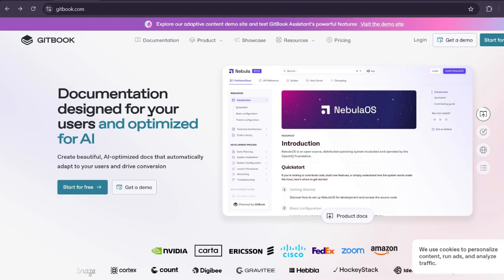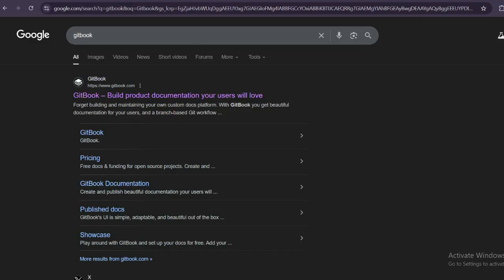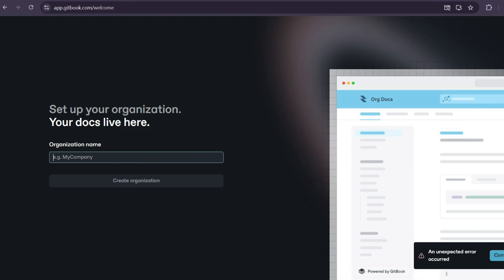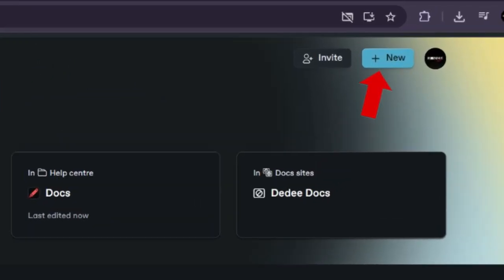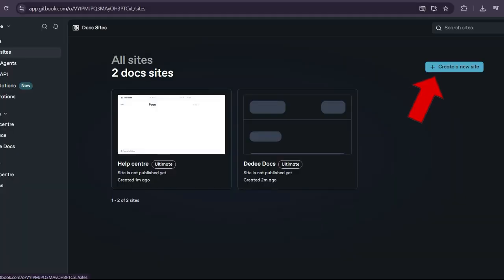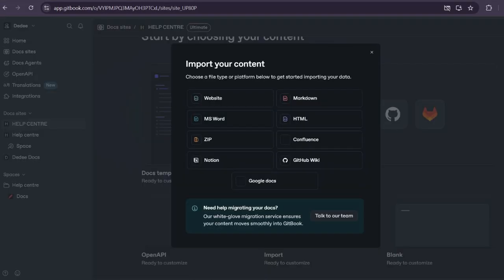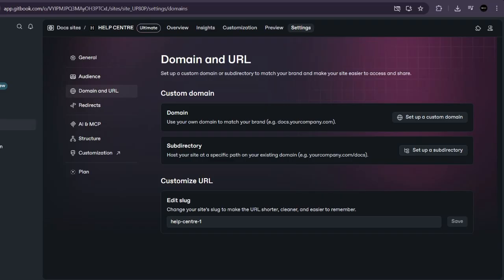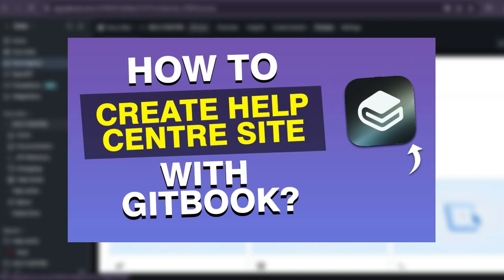NEW*How to Create a Help Center Site with GitBook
How to create a help center site with GitBook is what this tutorial will show you step by step. GitBook makes it easy to organize documentation, FAQs, and guides into a clean, searchable website for your users. By the end, you’ll know how to set up, customize, and publish a professional help center.